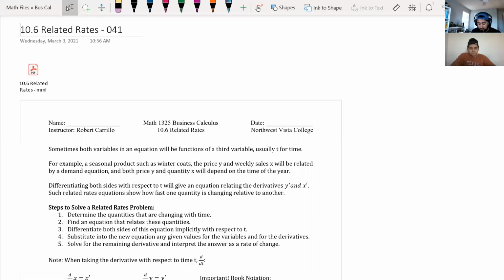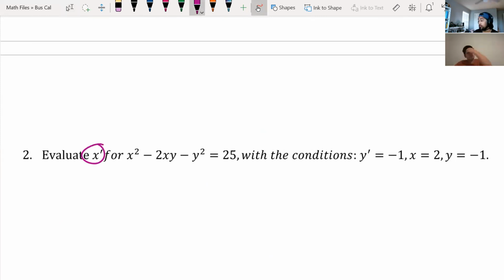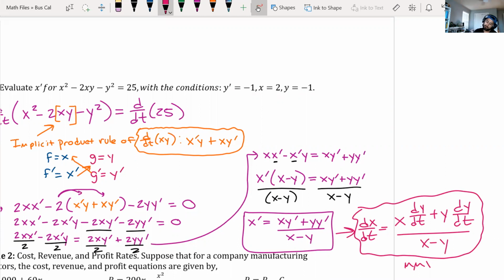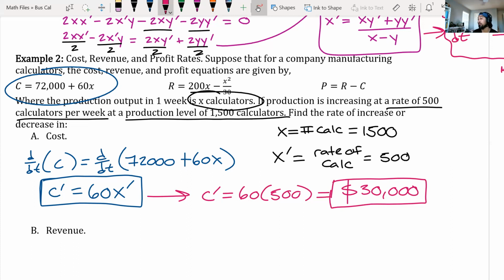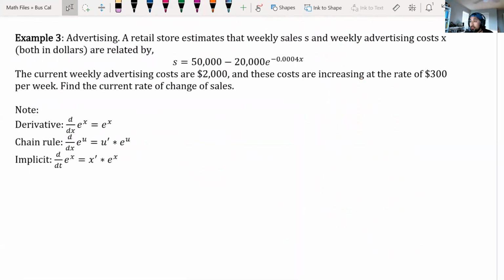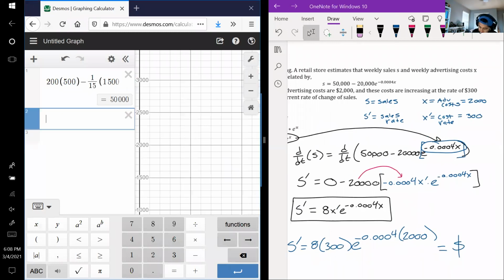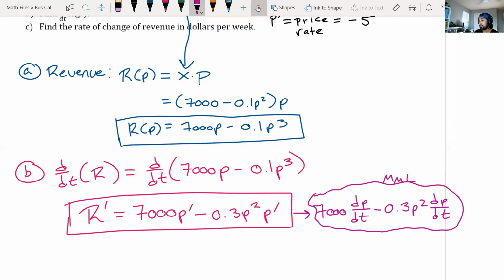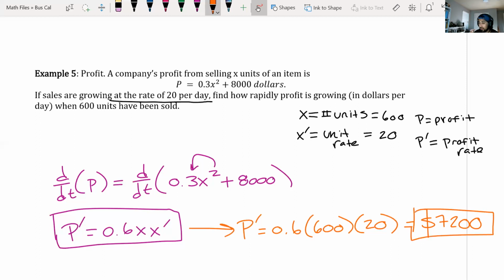10.6 Related Rates - Remote 041